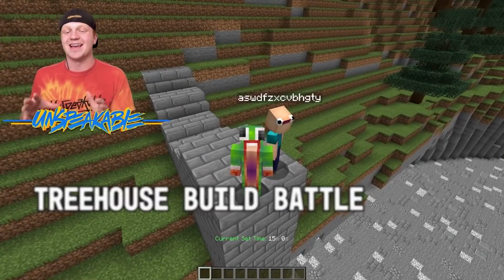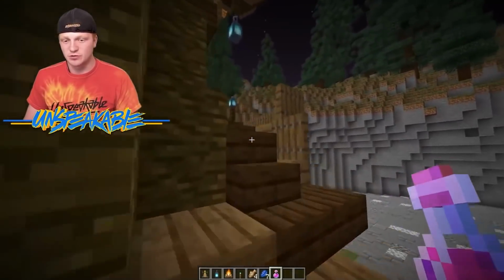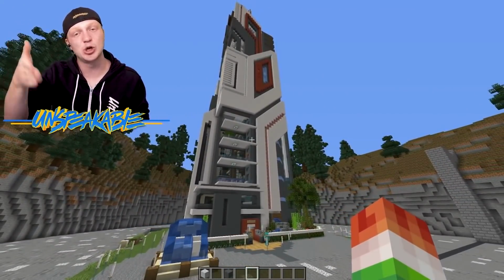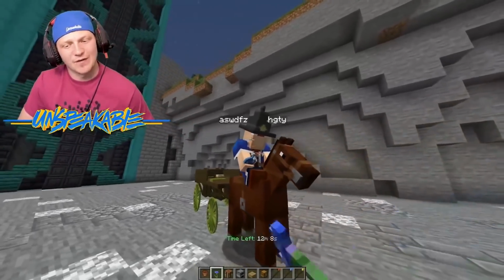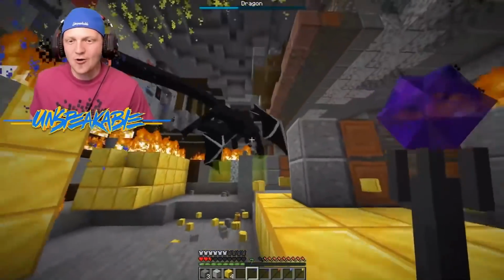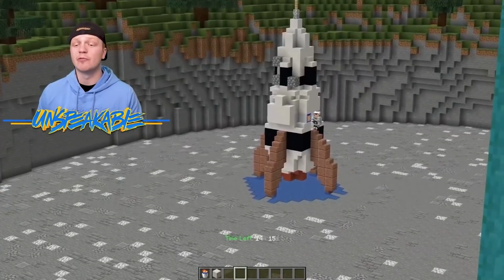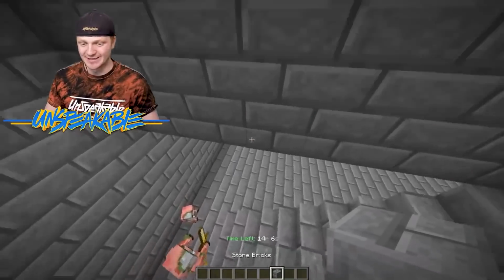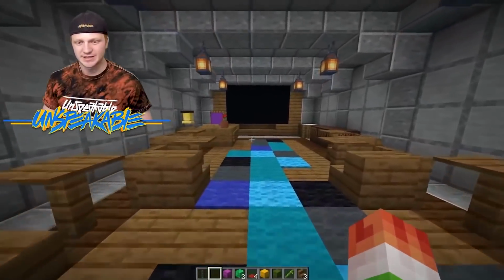I Fooled My Friend Using Hidden Chests!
I Fooled My Friend Using Hidden Chest!